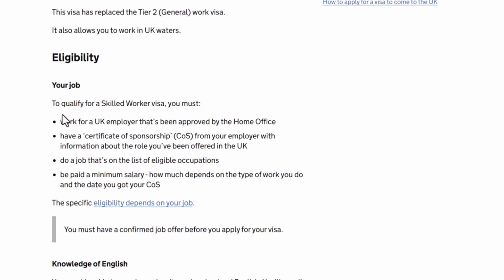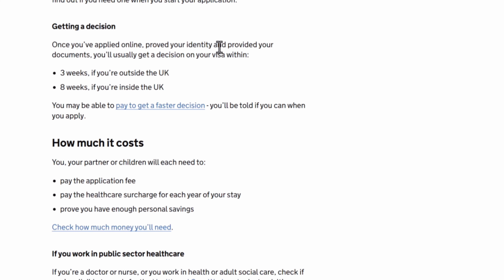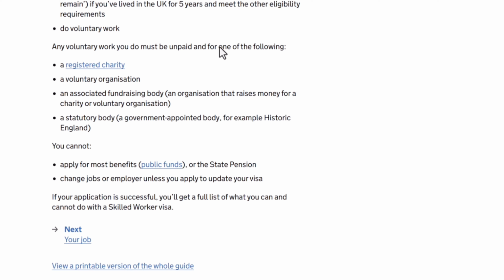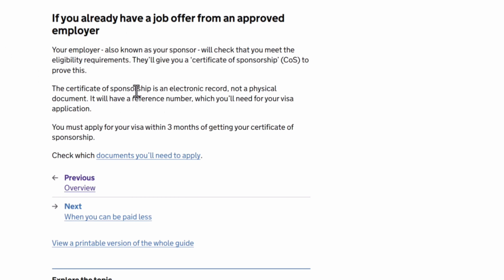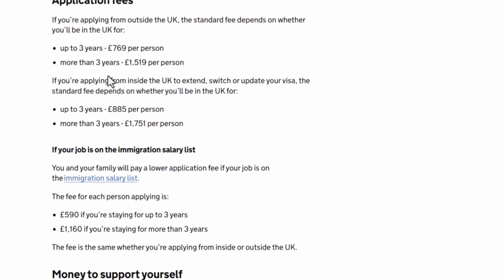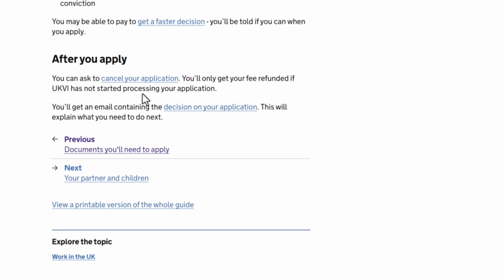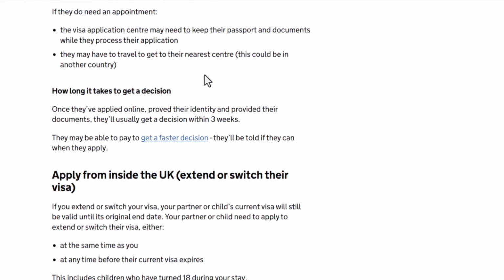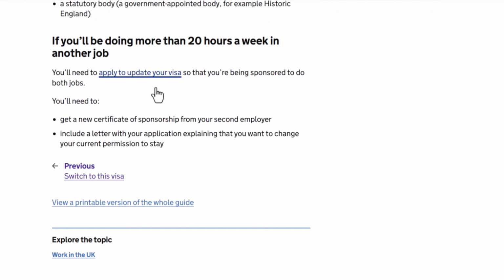How To Apply For UK Work Visa Online - Tips To Guide You | UK work visa application process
Learn how to successfully apply for a UK work visa with this comprehensive step-by-step guide.
In rbjs video, I will walk you through the :
✅ Required documents
✅ Eligibility criteria
✅ Instructions explanation
✅ Full application process from start to finish.

From preparing your paperwork to submitting your application, I have got you covered with valuable tips and insights to increase your chances of a successful application, and starting your UK work journey with confidence.